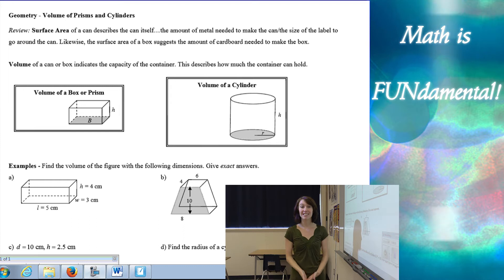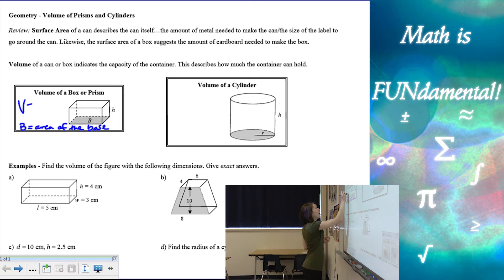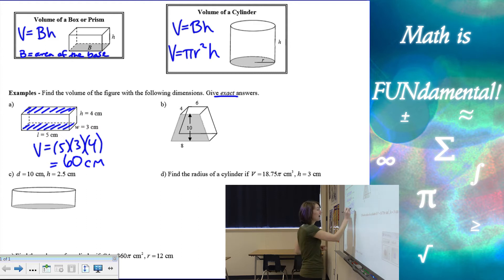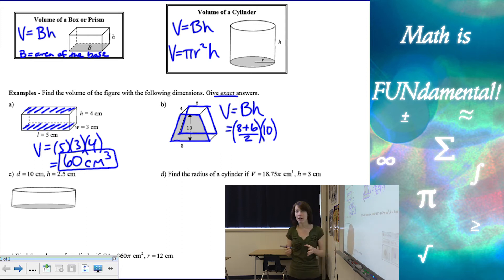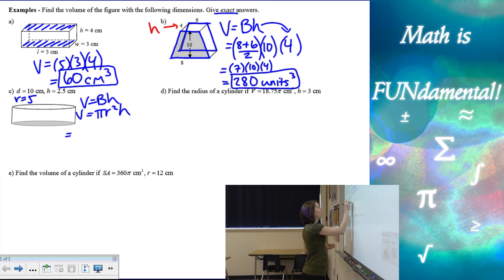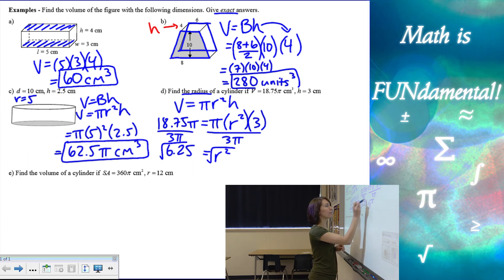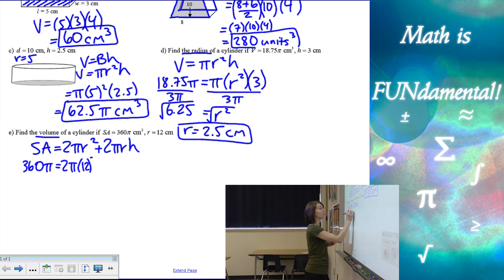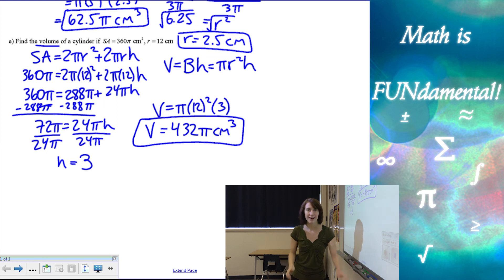11.4 Geometry - Volume of Prisms and Cylinders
In this Geometry lesson you will learn the volume formulas for a prism and a cylinder. You will also see a few example problems.